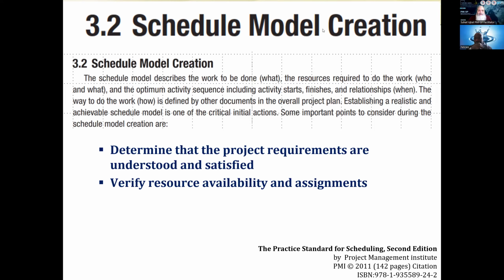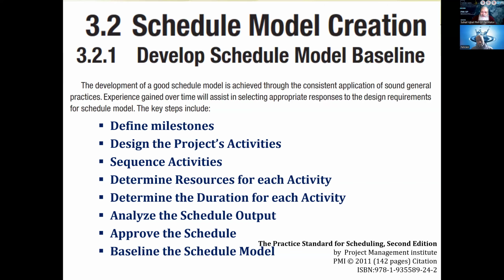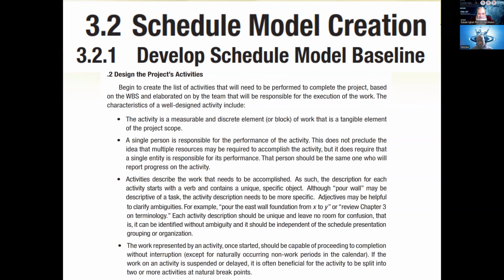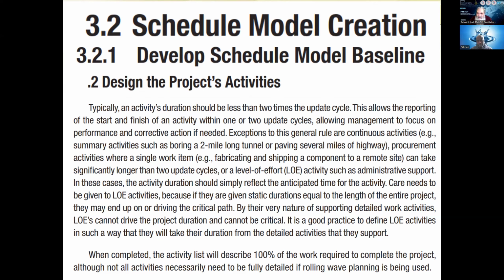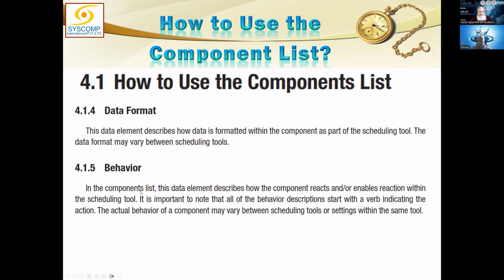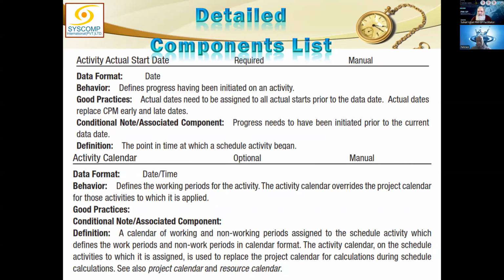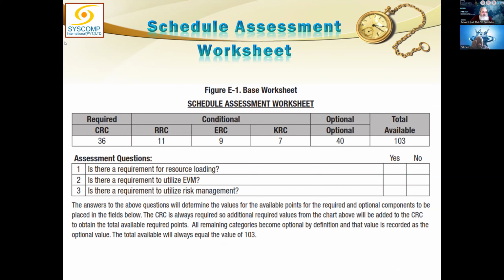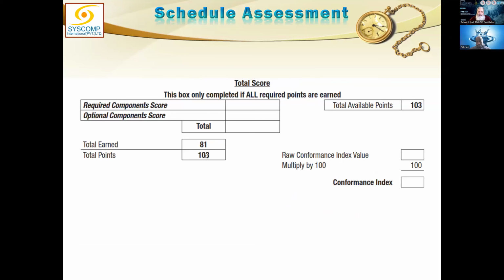2025 12 27 10 28 15 PMI SP Exam Prep Felicien KSA 6, 13, 20, 27 Dec 2025 Day 04 Video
PMI-SP Dec 2025 - Module 04 Session 01 (Video #8 of #16)  - Session held on Saturday 27 December 2025  in the facilitation of the Live Online PMI-SP Exam Prep Course 6-27 December 2025, for Felicien from KSA, conducted at Zoom  in ENGLISH Language under arrangements by PMI Premier ATP PM Training School NZ, by Master Trainer PMI ATP Trainer Suhail Iqb